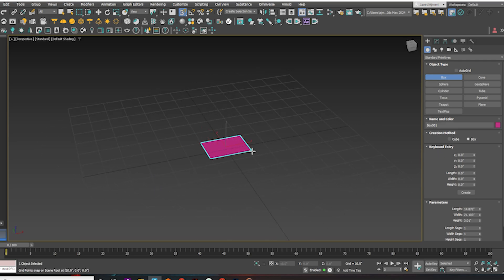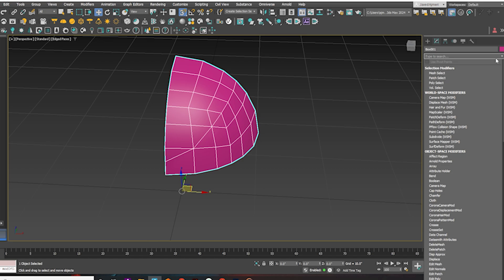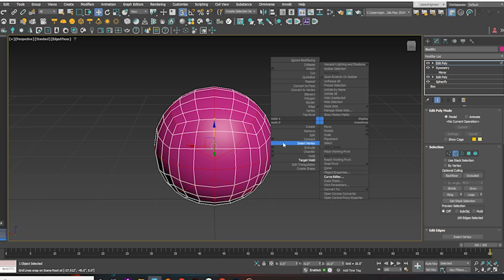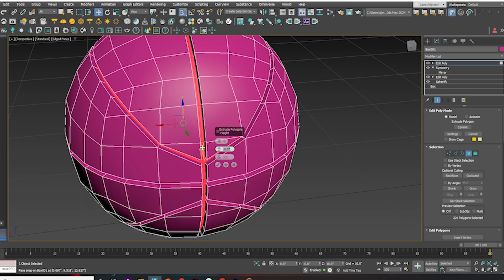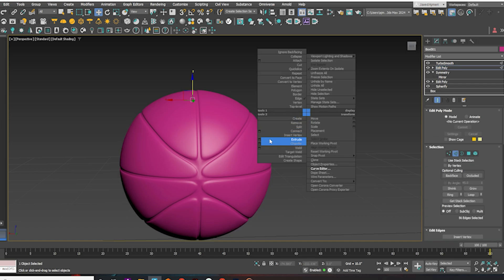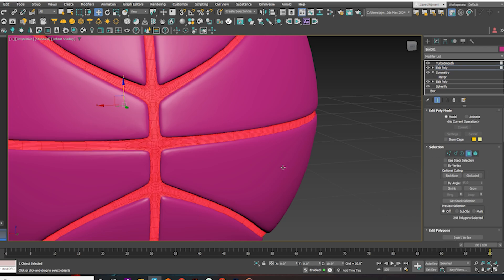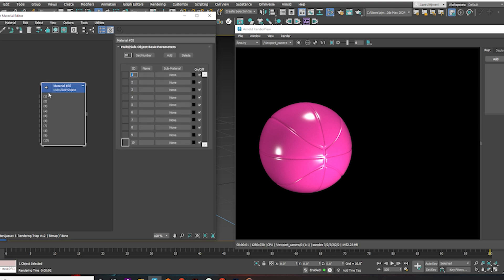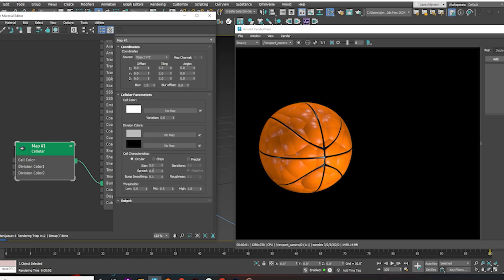How to Create a Realistic Basketball in 3ds Max | Step-by-Step Tutorial